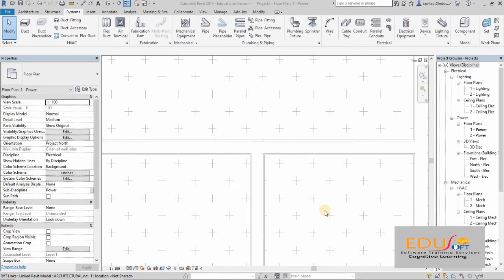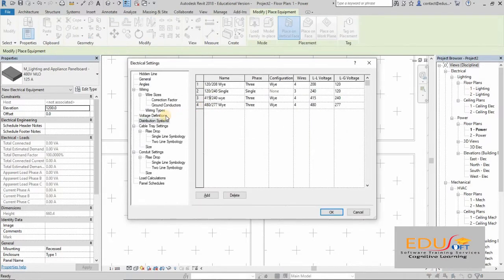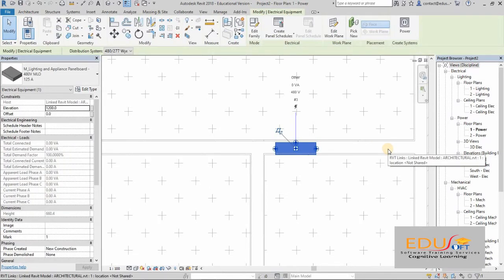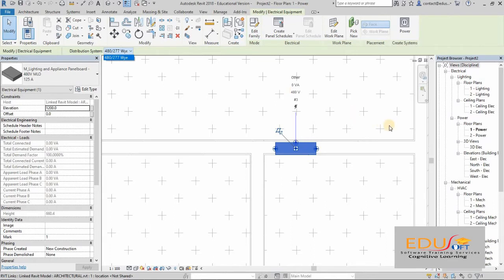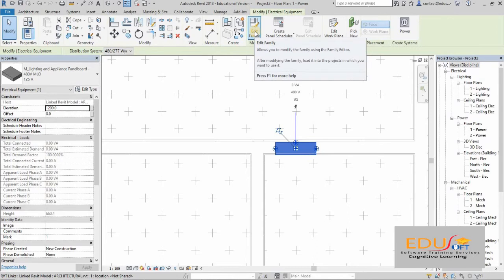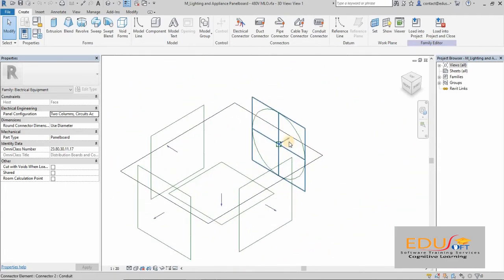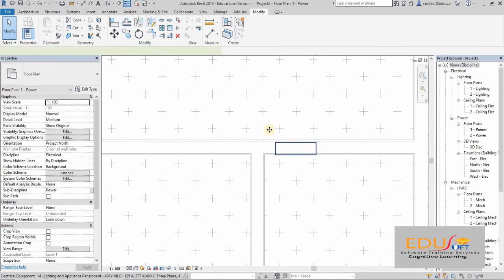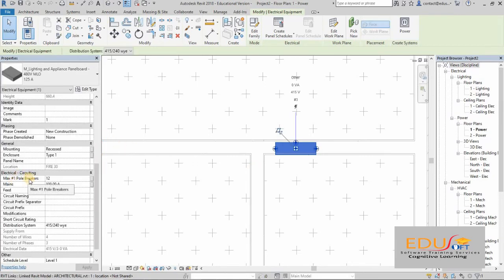Advance tutorials for Revit MEP: Panel Voltage Definition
This video describes how the voltage rating of the panels can be changed as per our project requirement.

You should see the following videos in connection with this to understand better.